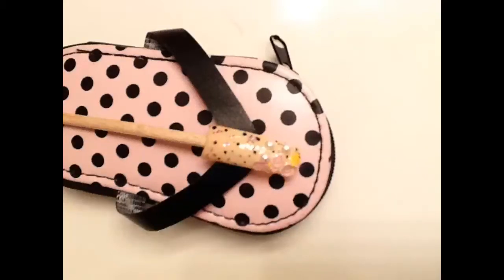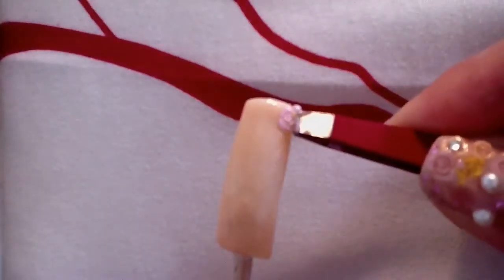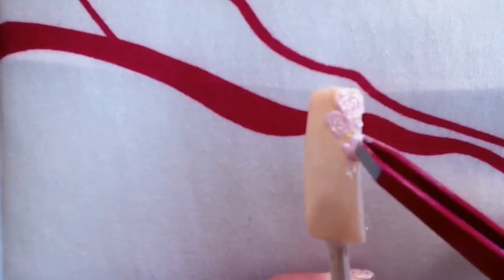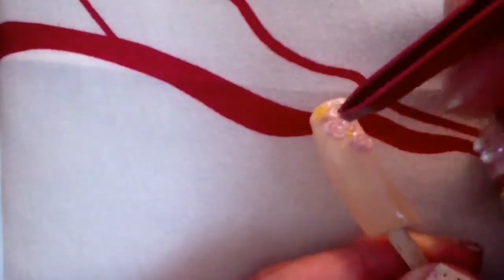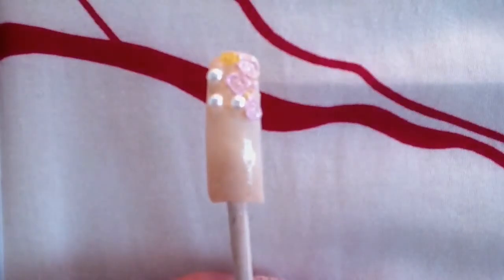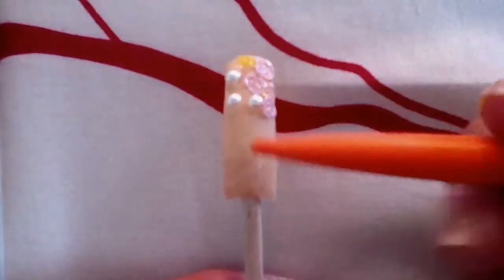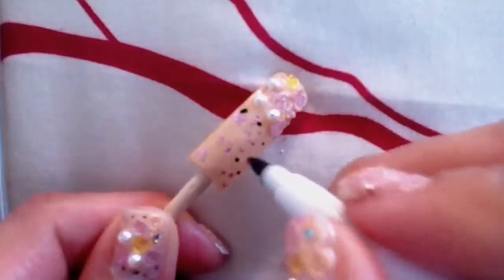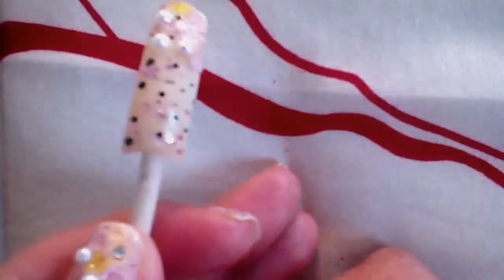Cake design for nails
this is my first english nail tutorial, im not a professional but i love beauty.